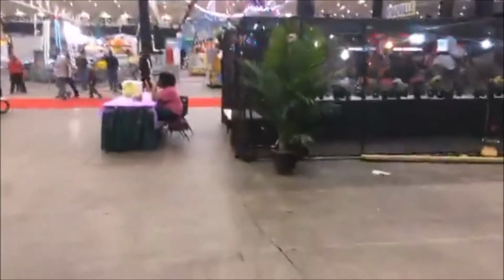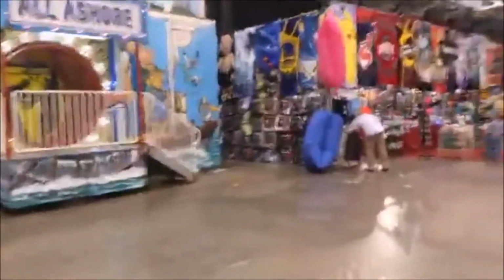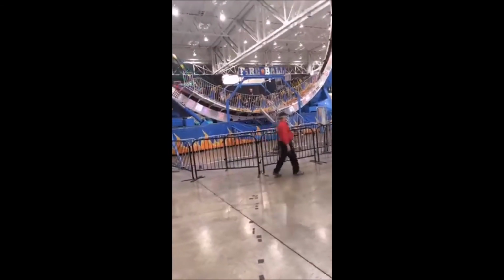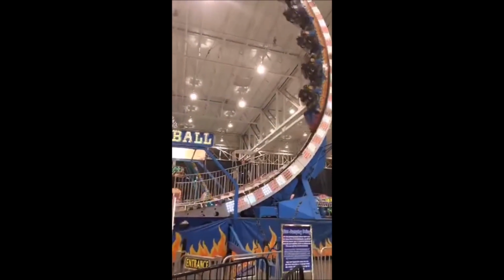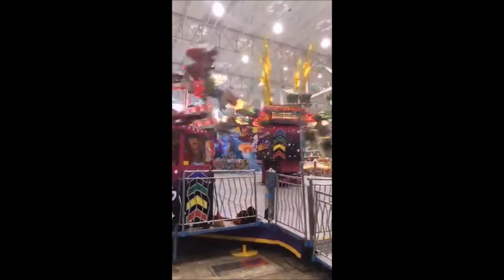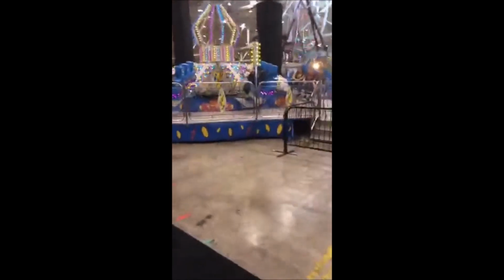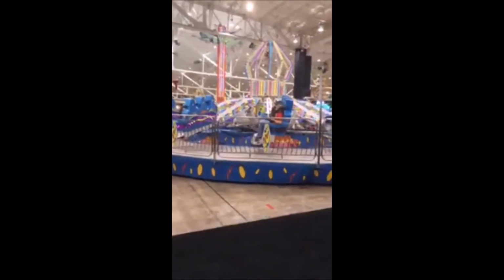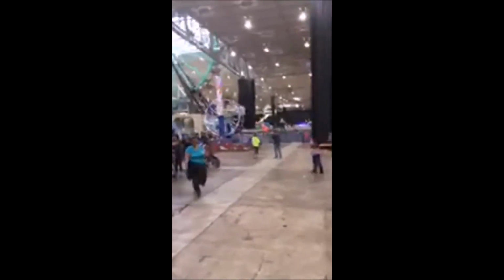COASTER-net LIVE! from the I-X Indoor Amusement Park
Join Andy and Ride Warrior Rob as they take a quick trip around the 2017 I-X Indoor Amusement Park.  Originally aired on FB live.